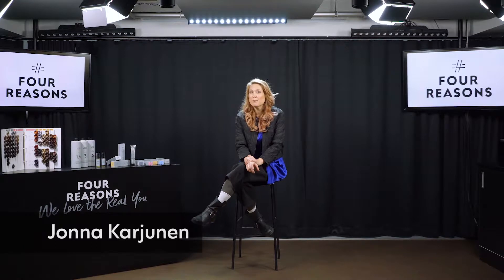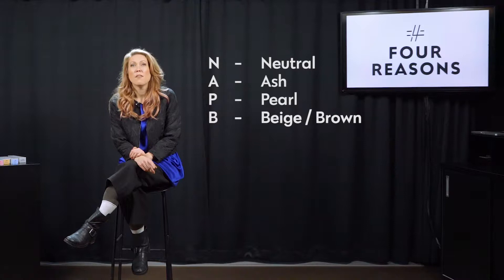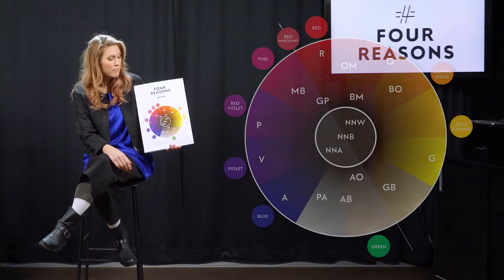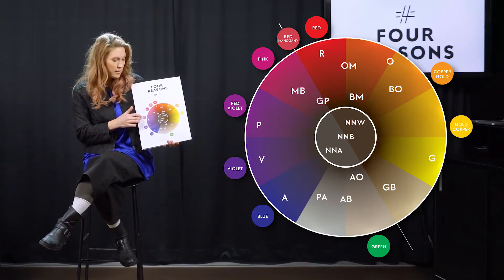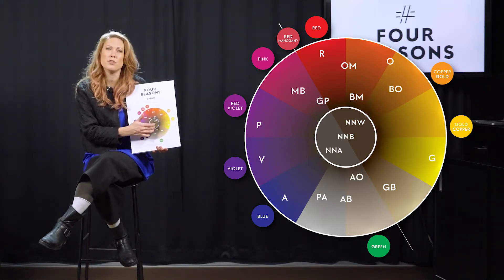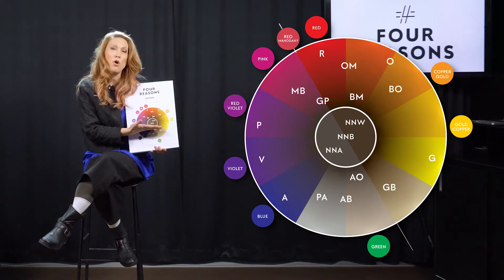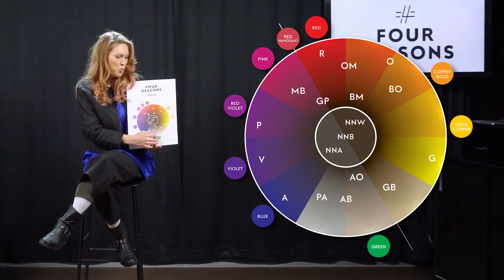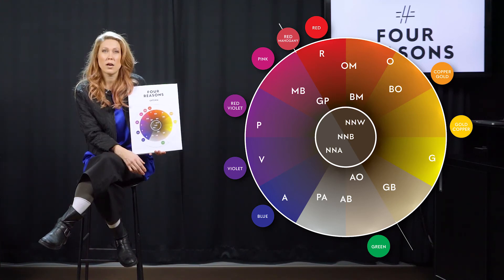IN ENGLISH - 3. Four Reasons Optima's Shade System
A good shade system is based on a logical division of colors. Jonna goes through the logic behind the shade coding system, the color wheel and numbering. Clear shade codes make everyday salon work easier.